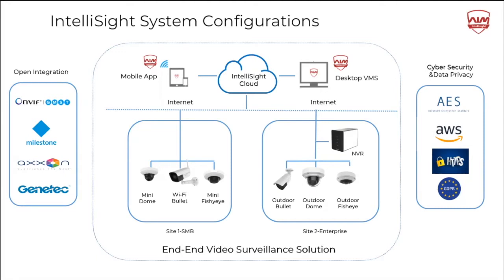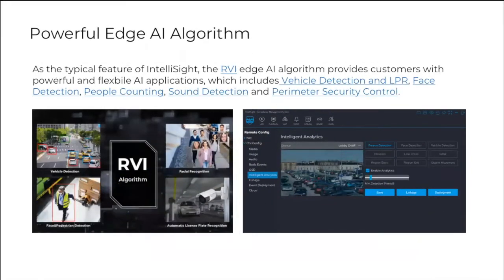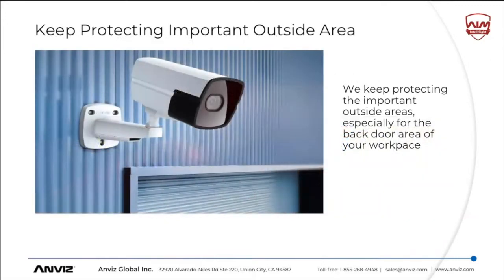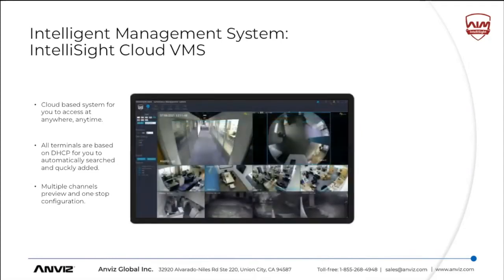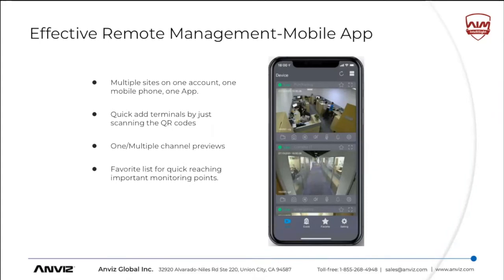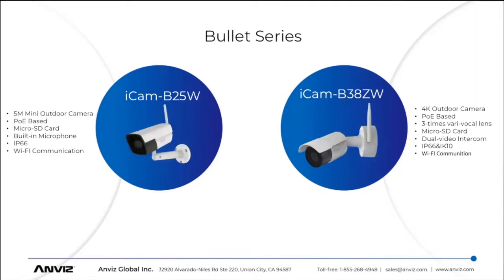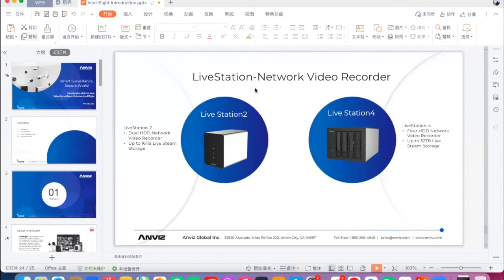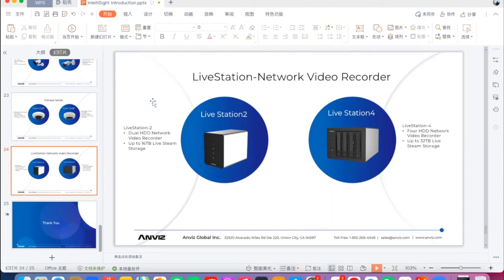Live Webinar-Learn How IntelliSight Helps Secure Workplace & Simplify Management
What's the latest Enterprises and SMB owner's expectation from a smart commercial surveillance system and how  Anviz product solution helps secure workplace and simplify management?

Join the webinar and learn more about
* Latest trend of smart surveillance system
* Anviz new IntelliSight surveillancep platform
* The core technologies of IntelliSight
* Featured IP cameras and NVRs
* IntelliSight VMS and Mobile App
* Applications recommendations for Enterprises and SMB